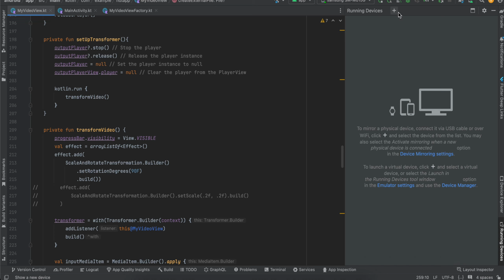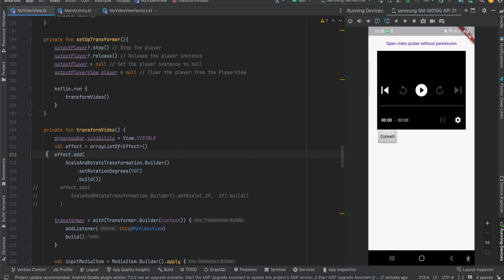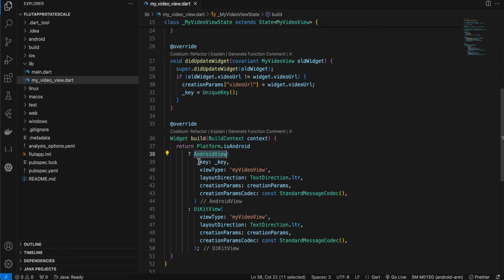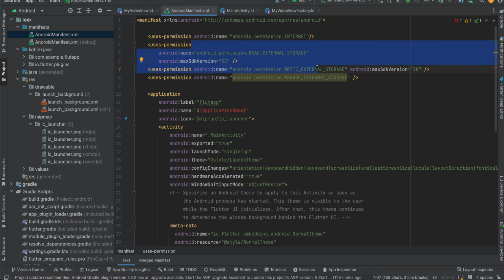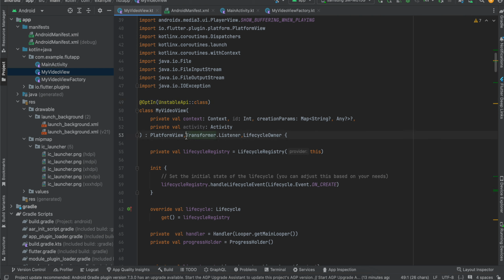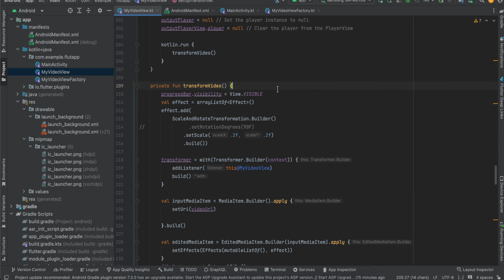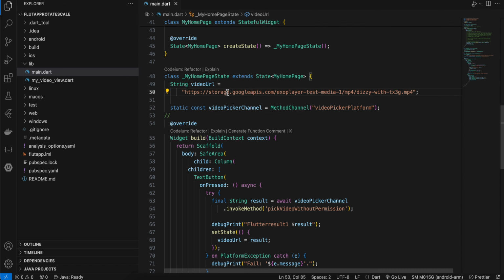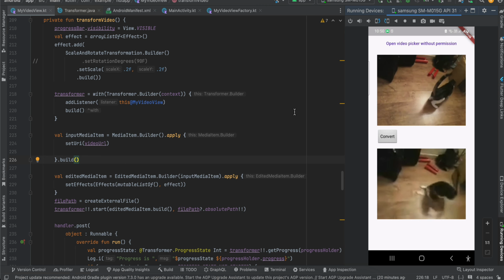How to Rotate & Scale a Video in Flutter Android using Media3 Transformer